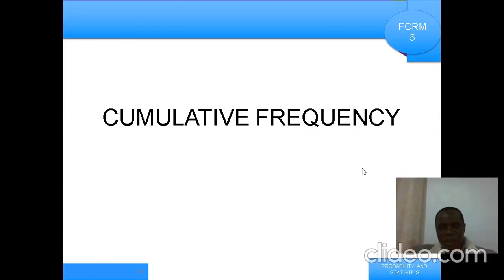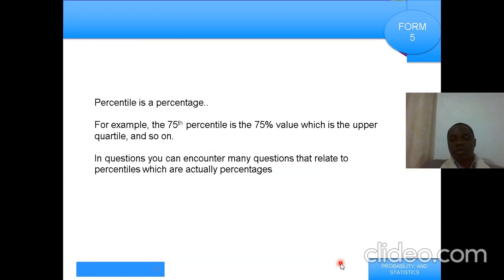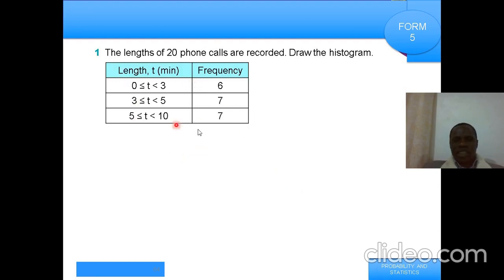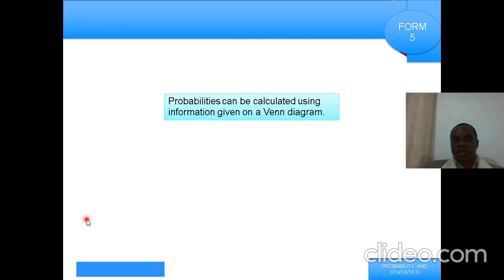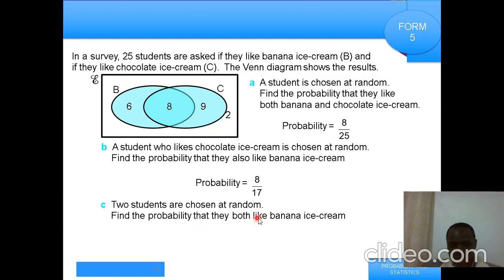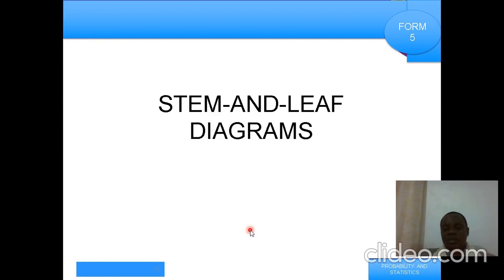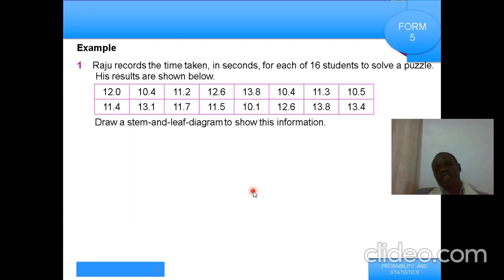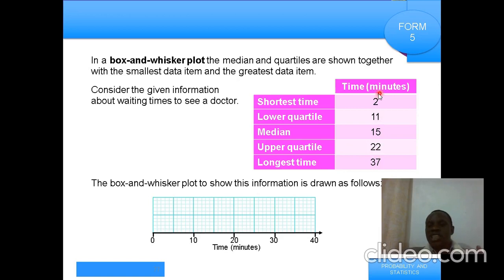Representations of Data IGCSE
Cumulative frequency, histogram, box and whisker, stem and leaf IGCSE Brian Mbulo